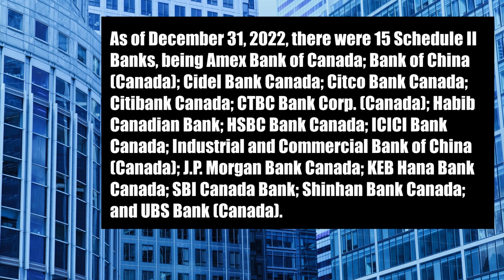What is a Schedule Two Bank [differences in Canadian banks]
A Schedule II Bank is the Canadian-based subsidiary bank of a foreign bank, with the subsidiary having itself been incorporated or continued pursuant to Canada’s Bank Act, as opposed to a domestically-controlled Schedule I Bank.
Foreign ownership restrictions mandate that only a foreign bank, foreign financial institution or subsidiary thereof may incorporate the Schedule II Bank, and where the foreign applicant is not a member of the World Trade Organization, it must have satisfied the Canadian Minister of Finance as to comparable treatment to that of an authorized Canadian bank.
The Schedule II Bank also must be capitalized separately from their foreign parent, having a minimum capitalization of $5 million (as of 2022) and must adhere to ongoing capital adequacy requirements established by the Bank for International Settlements.
Schedule II Banks receive their designation and authorization from the Canadian federal government and are listed in Schedule II that forms part of the Bank Act.
The Bank Act is the federal regulatory statute for banks in Canada, including Schedule I and II Banks, as well as authorized foreign banking in Canada.
The head office and statutory records of a Schedule II Bank must be located in Canada, with the Chief Executive Officer and at least one-half of the Bank’s directors needing to be resident Canadians, together with numerous other statutory obligations.
Schedule II Banks are authorized to carry on the same activities as a Schedule I Bank, being authorized to engage broadly in the business of banking and related businesses, including the provision of specified financial and investment services.
Schedule II Banks are also similarly limited in the scope of non-banking, commercial activities in which they are permitted to directly engage, which leads to non-banking enterprises being carried out through their subsidiaries.
Schedule II Banks are subject to stringent on-going supervisory and reporting requirements, emanating from the Canadian Minister of Finance and the Office of the Superintendent of Financial Institutions.
As of December 31, 2022, there were fifteen Schedule II Banks, being Amex Bank of Canada; Bank of China (Canada); Cidel Bank Canada; Citco Bank Canada; Citibank Canada; CTBC Bank Corp. (Canada); Habib Canadian Bank; HSBC Bank Canada; ICICI Bank Canada; Industrial and Commercial Bank of China (Canada); J.P. Morgan Bank Canada; KEB Hana Bank Canada; SBI Canada Bank; Shinhan Bank Canada; and UBS Bank (Canada).